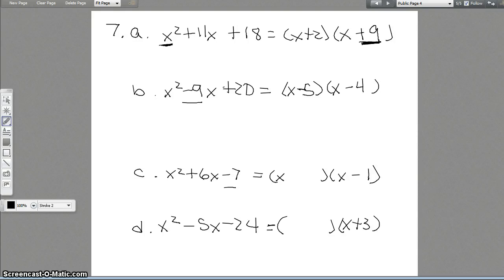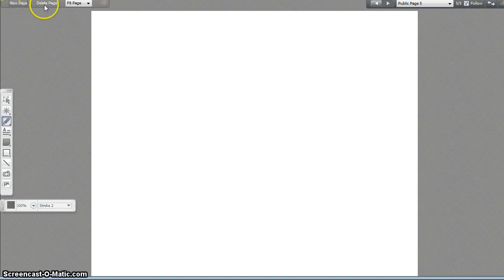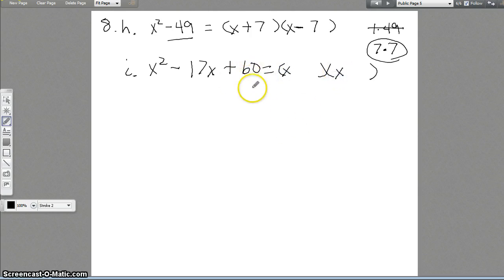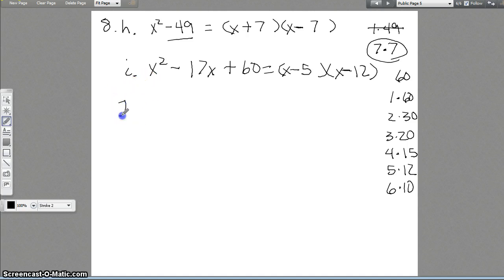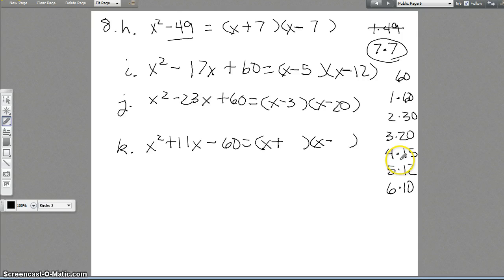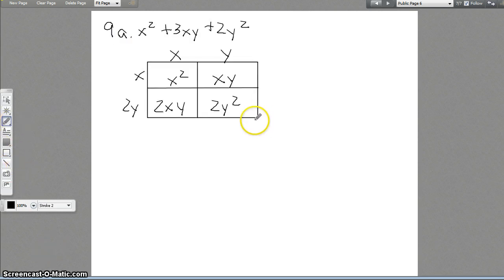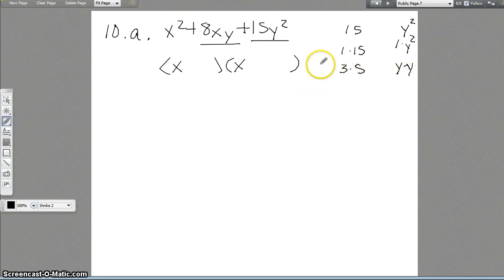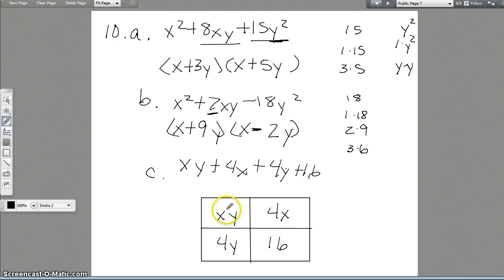jacobs chapter 10 lesson 4 part 2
factoring second-degree polynomials